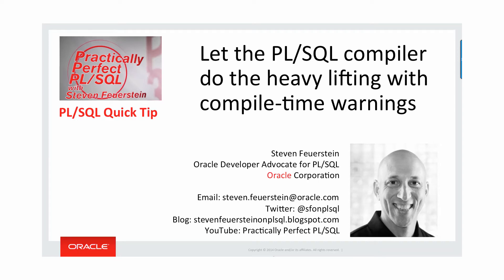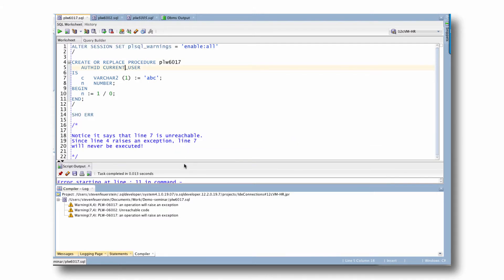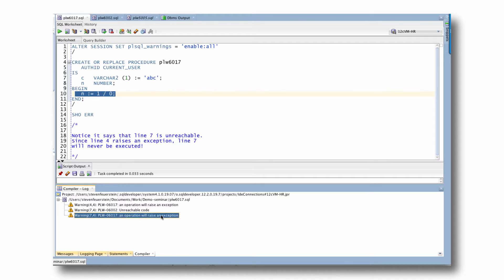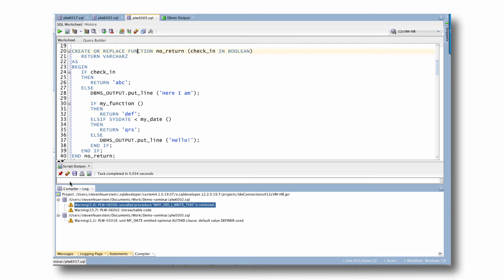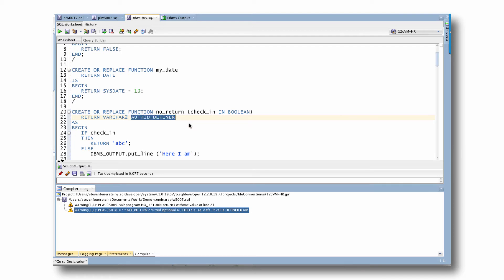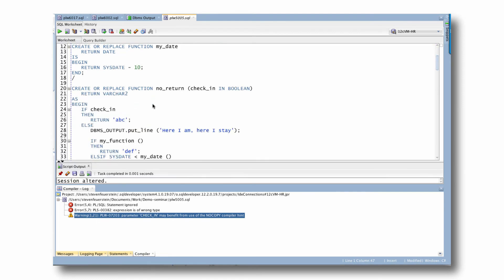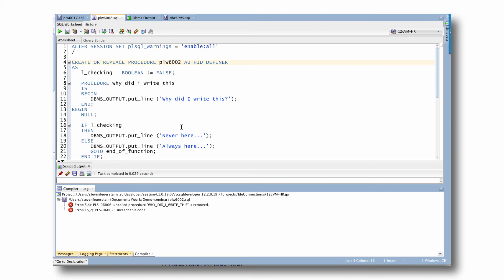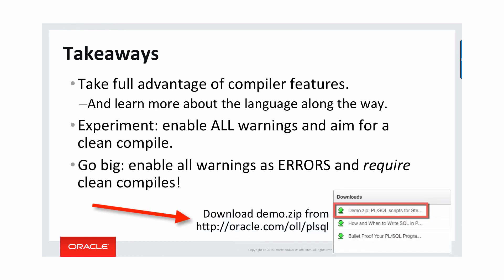Let Oracle Do the Heavy Lifting: using compile-time warnings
The PL/SQL compiler does more than make sure your code can execute. If you turn on compile-time warnings, the compiler will also give you recommendations on improving performance, taking full advantage of PL/SQL features, improving overall code quality.

Examples: the compiler can tell you under a number of circumstances that a runtime error will occur; that there are unreachable chunks of code, and more.